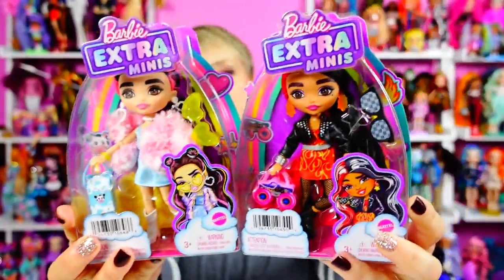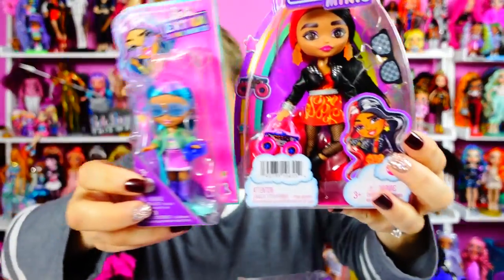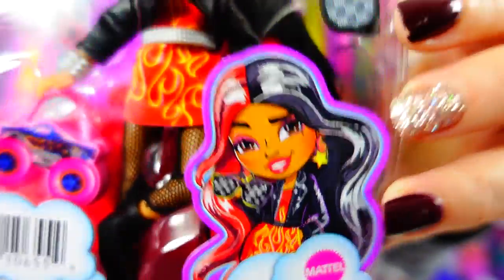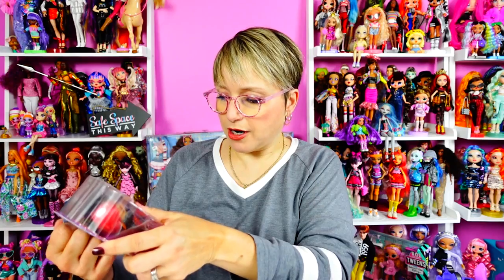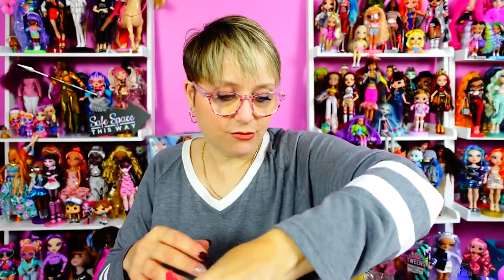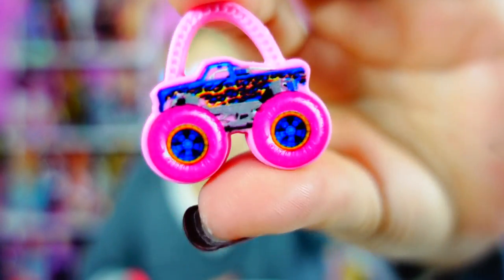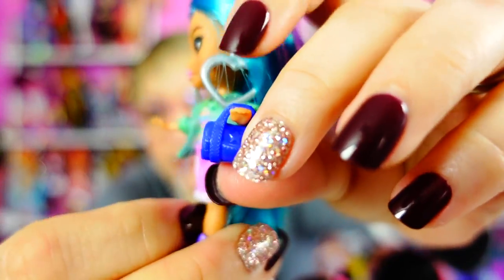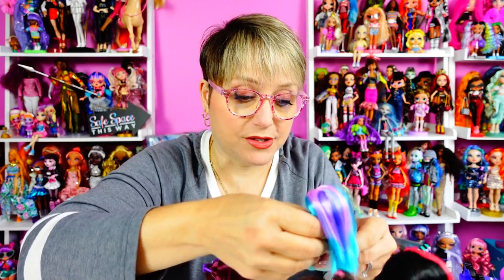Barbie Extra Mini Dolls and Barbie Extra Mini Mini Dolls Review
Barbie Extra Mini Dolls and Barbie Extra Mini Mini Dolls Review. Oh my heart!!  I am beyond in love with these doll!  They made even smaller minis...mini minis!

Welcome to My World! My pronouns are she/her and I am a 53 year old mom who believes no matter how old we get, we never need to grow up!   I rule here and it's all about dolls, speaking from the heart about real life and trying to shine some light into the world.  I make really long videos becasue I feel like I am hanging out with my friends.  So get some snacks and enjoy!

I collect Barbie, Monster High, Ever After High, Rainbow High, LOL OMG, Na Na Na Surprise,  Disney Princess Dolls and so many more!  I love fashion dolls and I believe that dolls are the best toys for people to improve empathy and to explore their creativity!